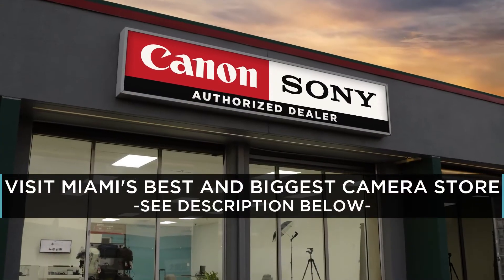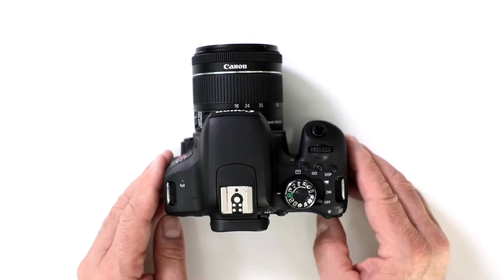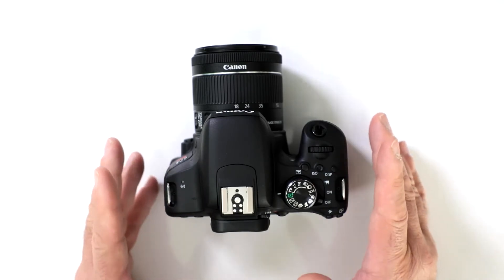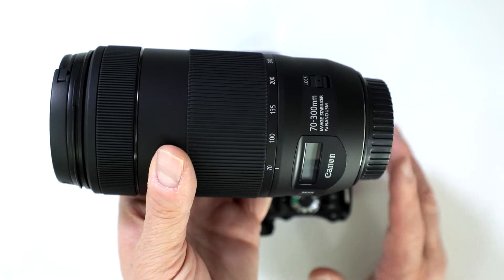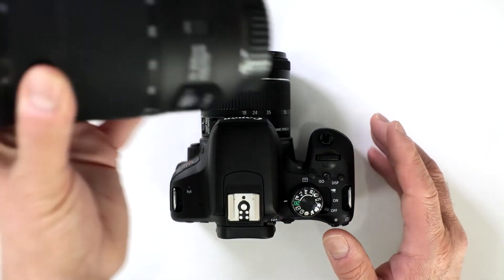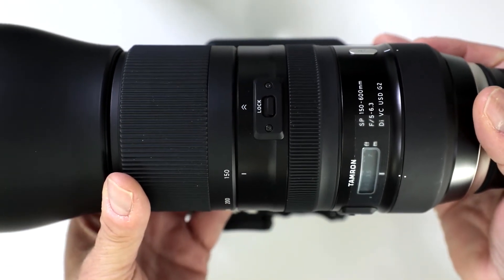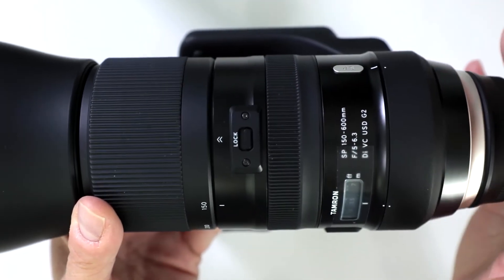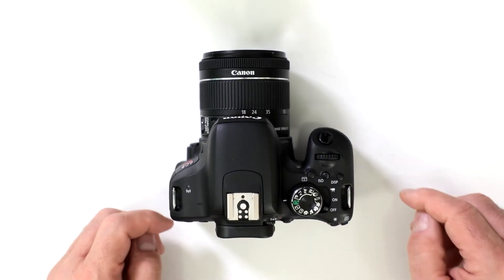Canon EOS Rebel T7i Tutorial | What Zoom Lens Compares with a 50x Zoom Digital Camera?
What zoom lens compares with a 50x zoom digital camera like the SX50 HS? Find out the answer in this tutorial video. (Get yours CommissionsEarned)

Features:
- 24.2MP APS-C CMOS Sensor
- DIGIC 7 Image Processor
- 3.0" 1.04m-Dot Vari-Angle Touchscreen
- Full HD 1080p Video Recording at 60 fps
- 45-Point All Cross-Type Phase-Detect AF
- Built-In Wi-Fi with NFC, Bluetooth
- HDR Movie and Time-Lapse Movie